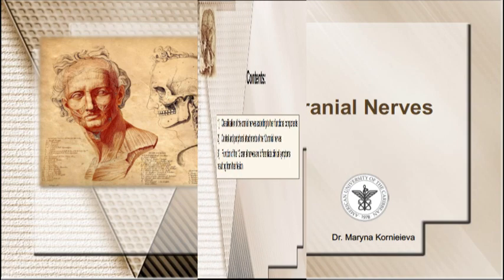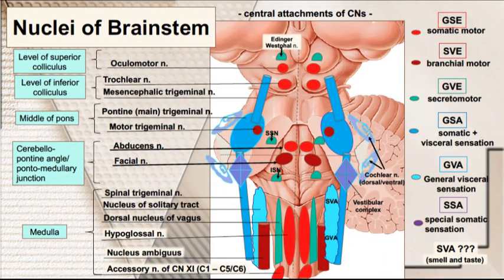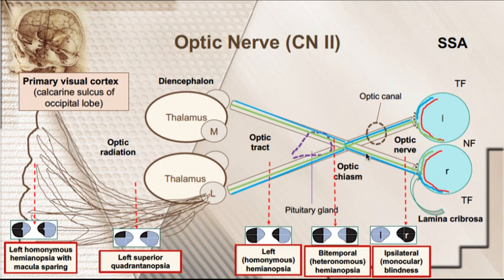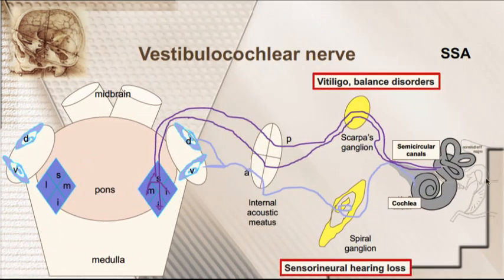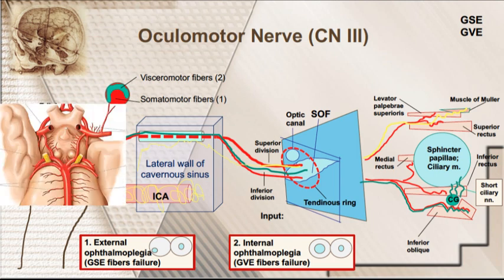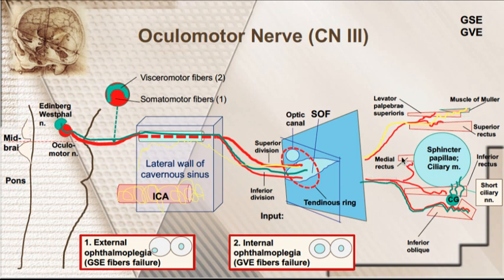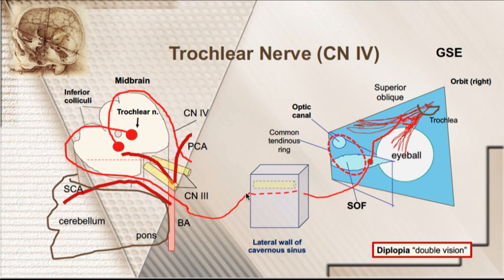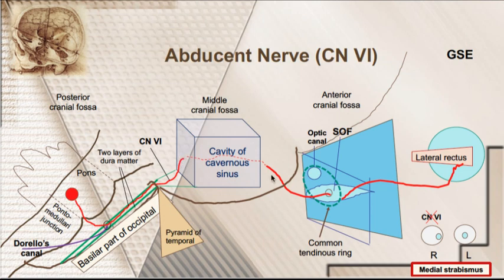CN Part 1